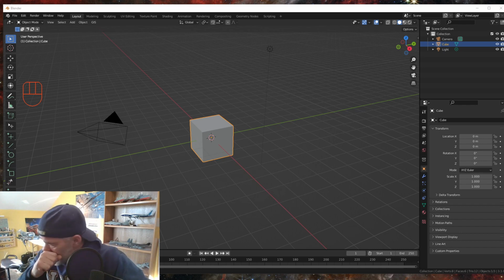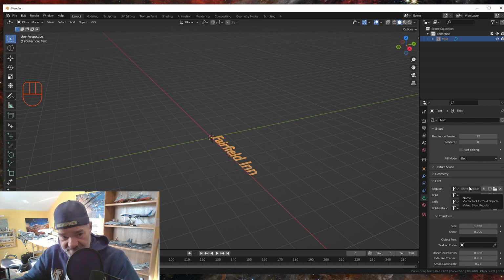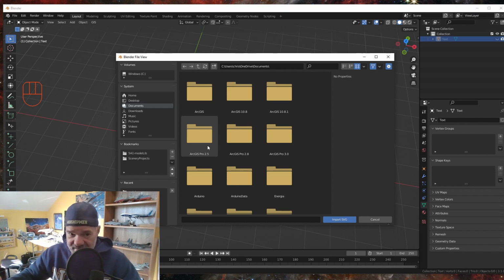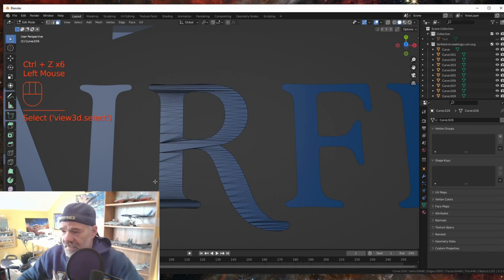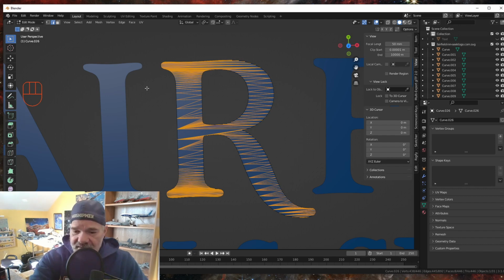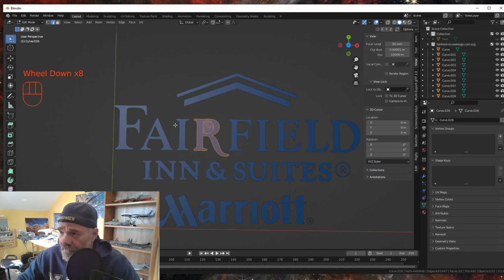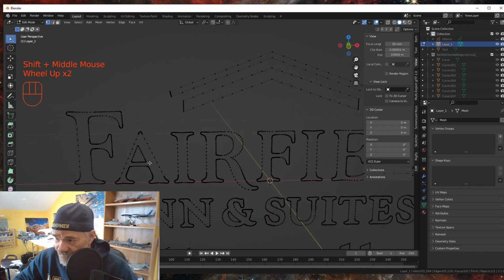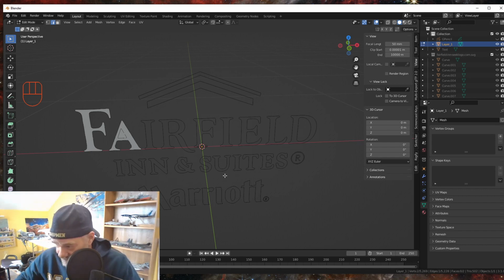Creating Scenery for MSFS: Importing SVG's for Signs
Today I talk a bit about importing SVG's to make signs and "unavailable" fonts.

Rotary Encoders
Potentiometers
24AWG wire